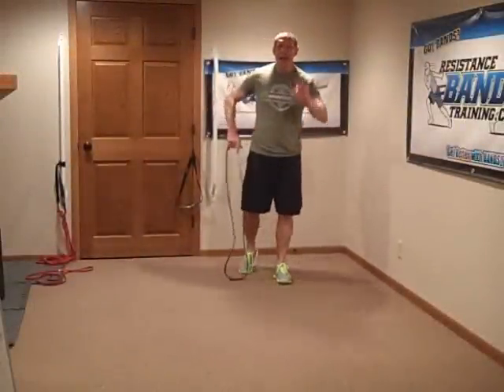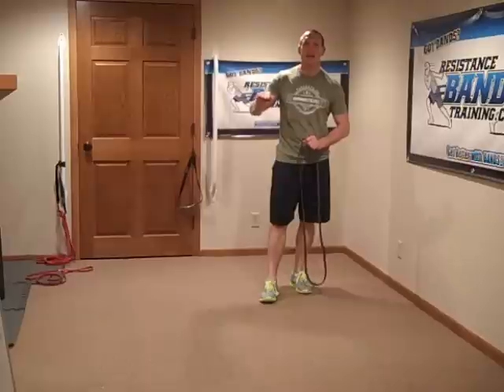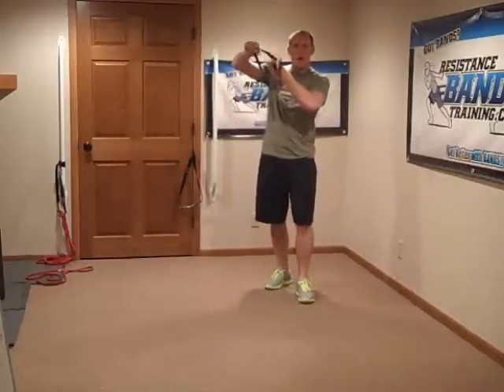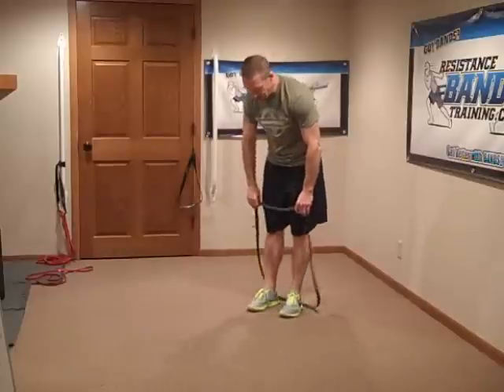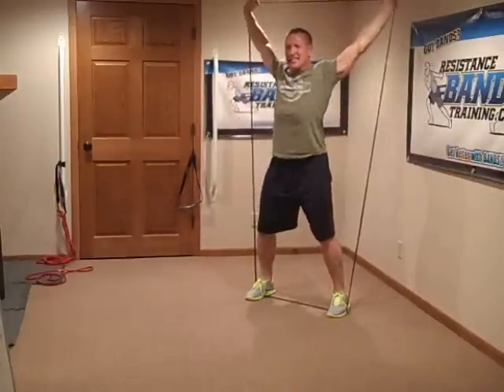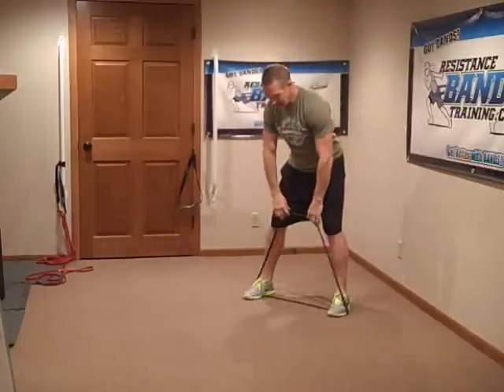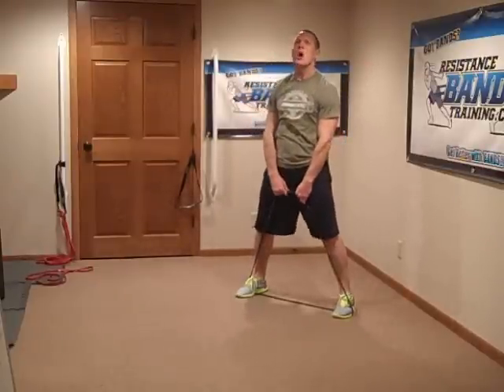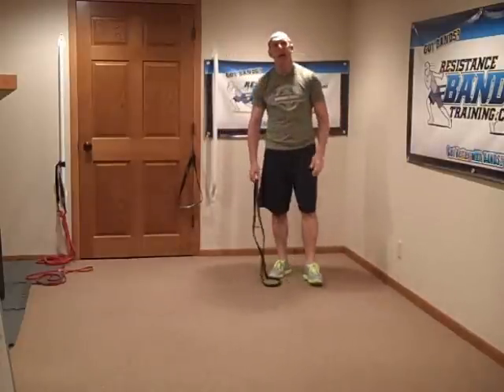Best 1 Band Shoulder Exercises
Looking to rip up your shoulders. These 3 exercises will get it done. Just make sure you are choosing the right level of resistance band that makes you work. For more like this, visit our